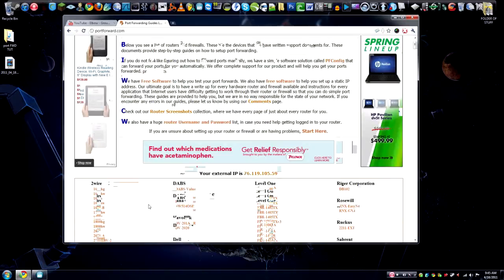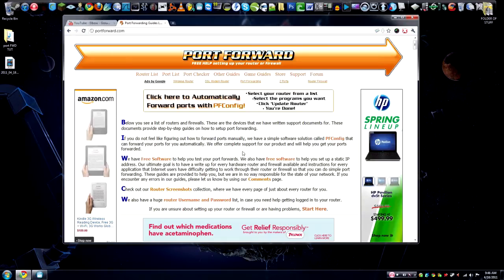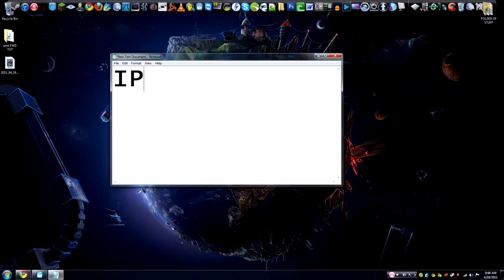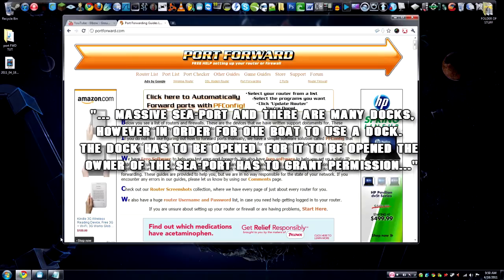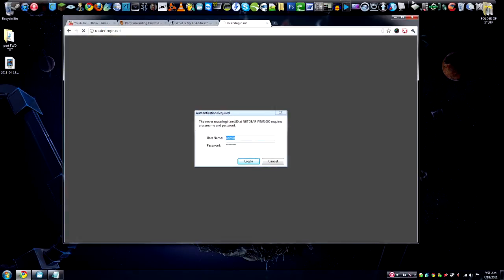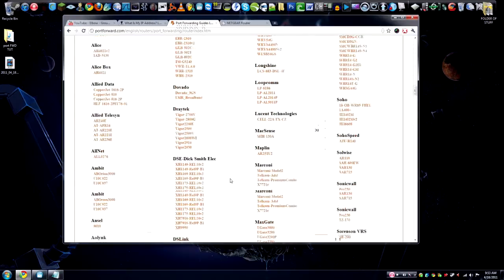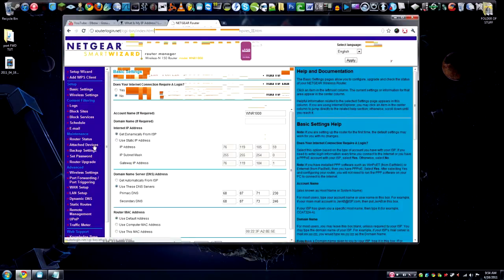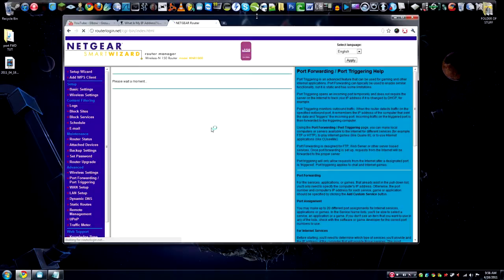How to Portforward? [HD 720p]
This tutorial will basically teach one how to portforward.

Want me to do a tut? Leave a suggestion below.

NOT SURE WHAT TO DO ONCE IN USER INTERFACE?

LIST OF PORTS.

HALFLIFE 2 (CSS/HL2 MODS/ANY THING ON HL2 ENGINE):

1. Start: 1200 End: 1200 UDP/TCP
2. Start: 27015 End: 27020 UDP/TCP
3. Start: 4380 End: 4380 UDP/TCP

KILLING FLOOR:

1. Start: 7707 End: 7717 UDP/TCP
2. Start: 20560 End: 20560 UDP/TCP
3. Start: 8075 End: 8075 UDP/TCP
4. Start: 27900 End: 28910 UDP/TCP

MINECRAFT:

1. Start: 25565 End: 25565 UDP/TCP